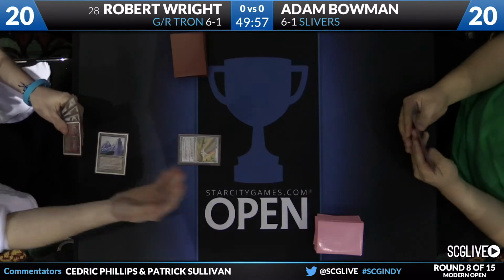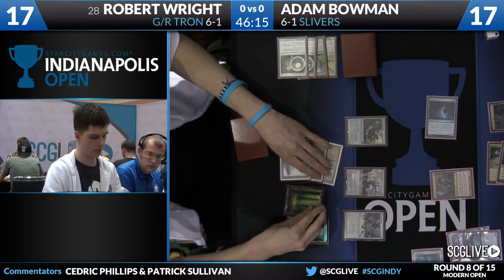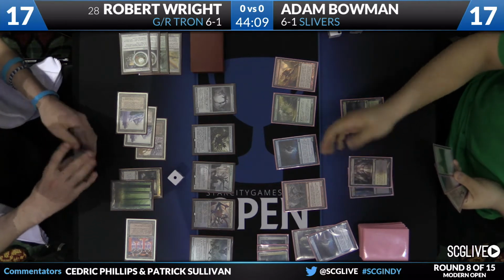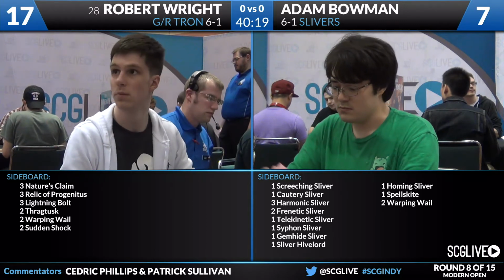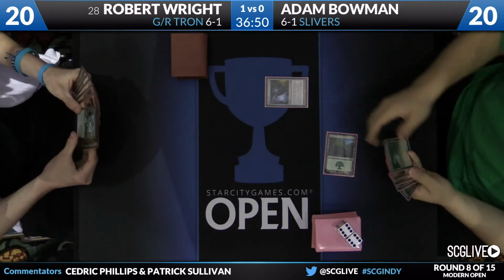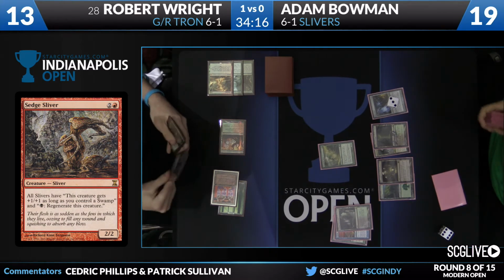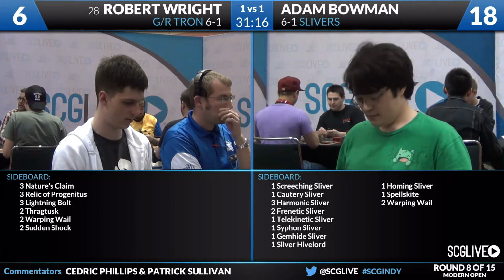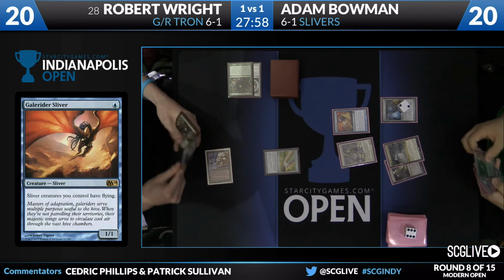SCGINDY: Round 8 - Adam Bowman vs Robert Wright | Modern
From SCG Indianapolis on May 14th, 2016